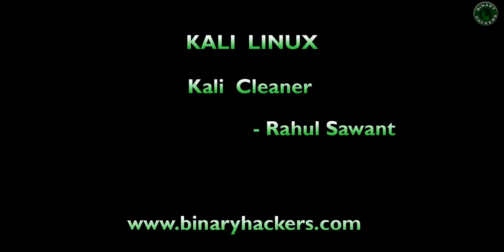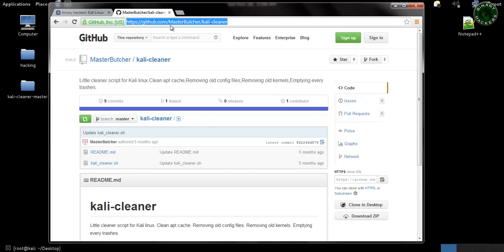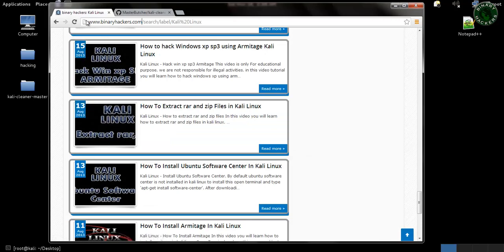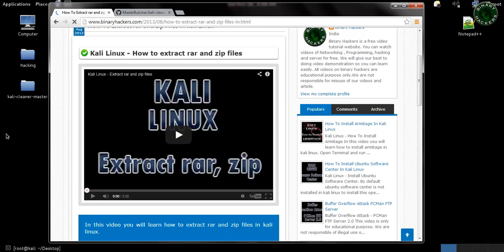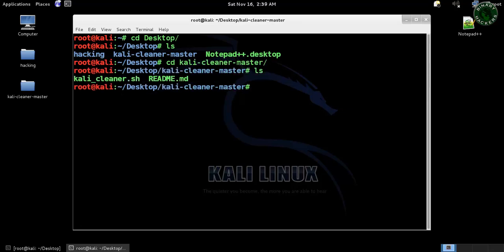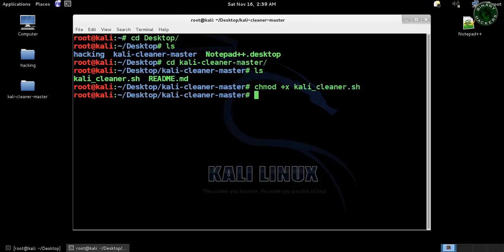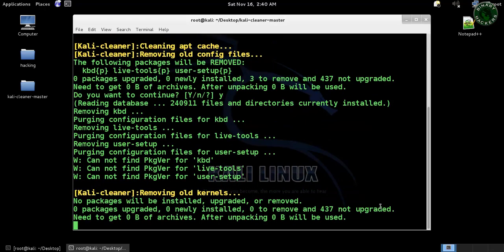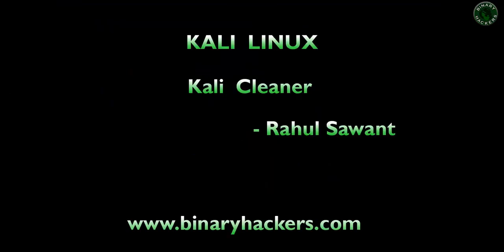Kali Linux - Kali Cleaner